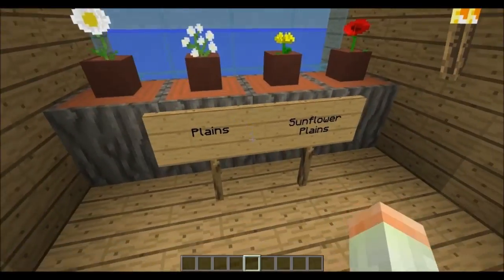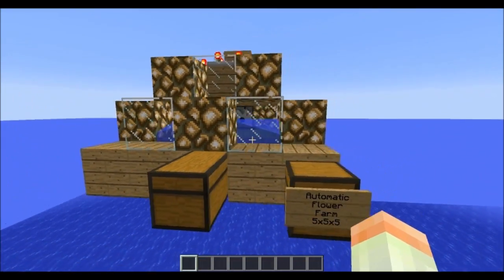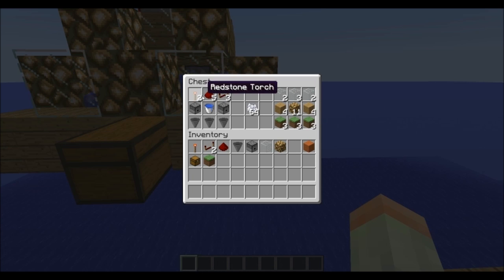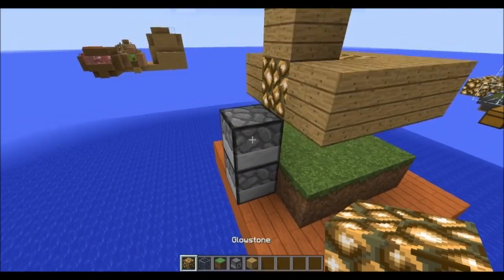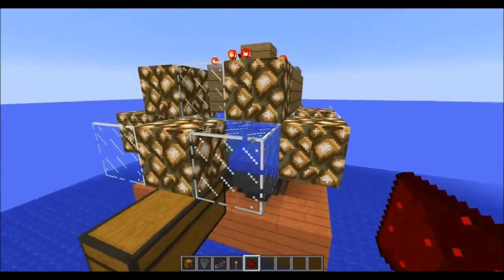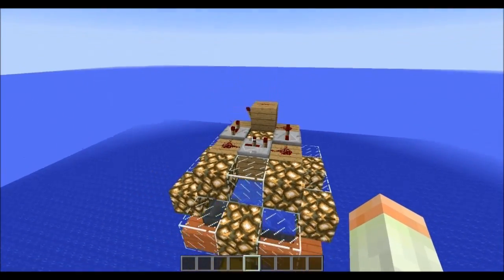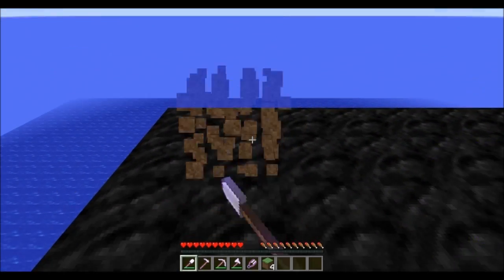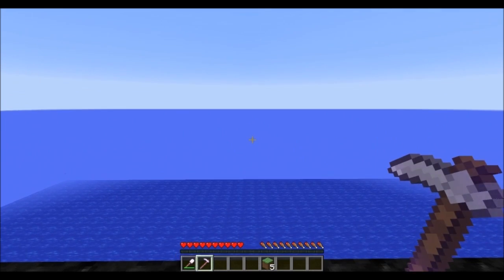Minecraft Tutorial: Automatic Flower Farm for 1.7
With all the new flowers having appeared in 1.7, we need a lot of different farms for collecting flowers for decoration or for dyes! So here's what I came up with, hope you guys like it and can tell me whether you liked it or not.

RPGgrenade: So the first in a tutorial series I might do, depending on how you guys like it or not. So we'll see lol.